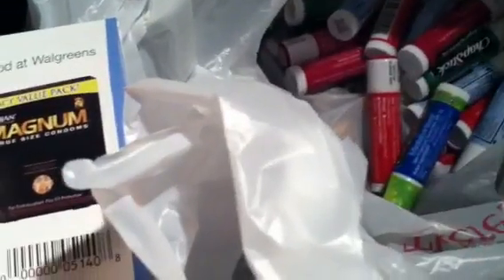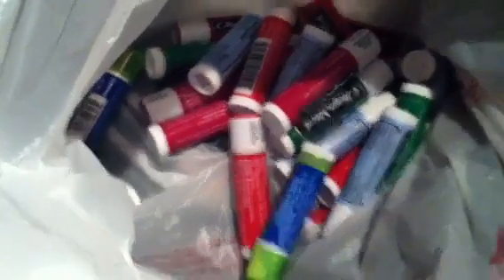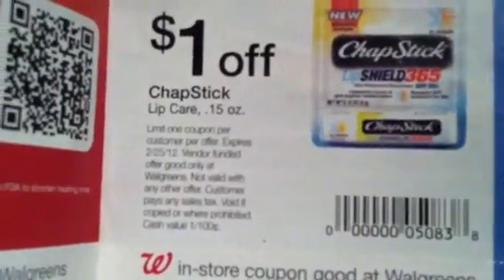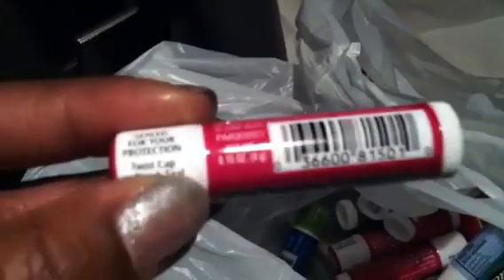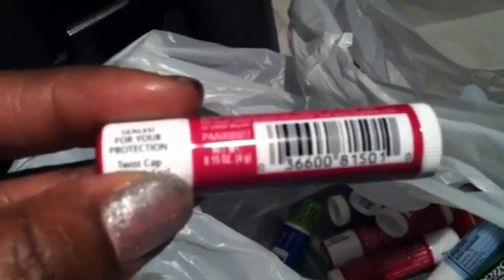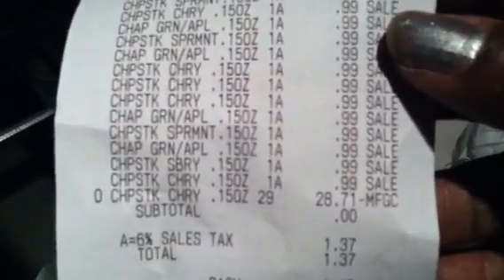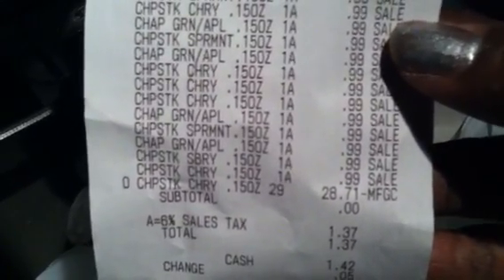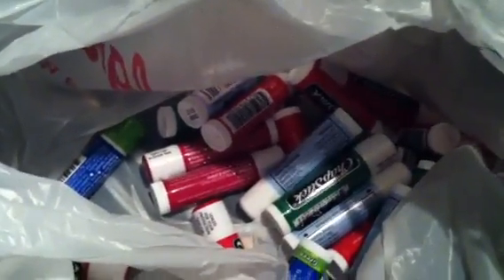FREE CHAPSTICK AT WALGREENS!